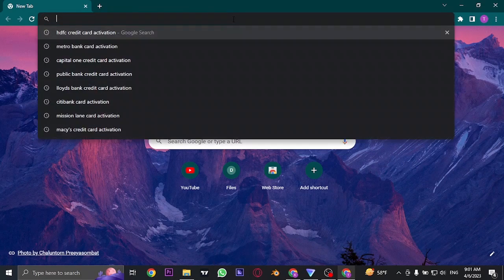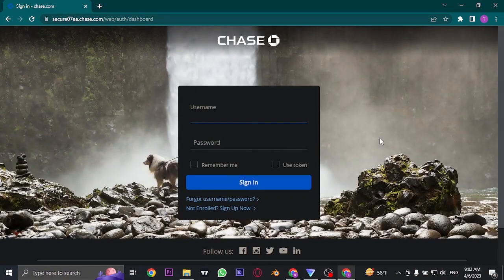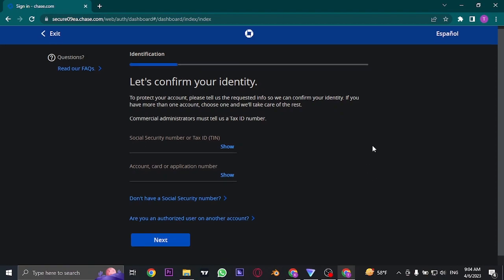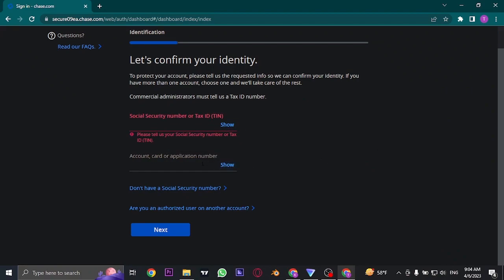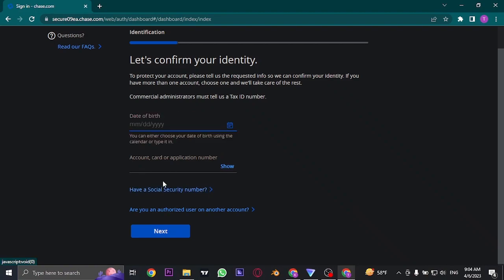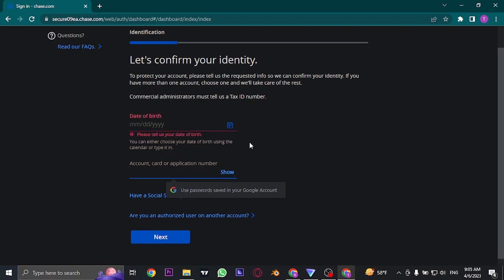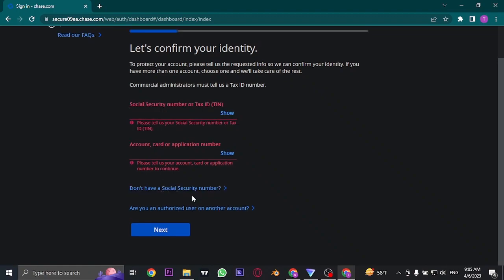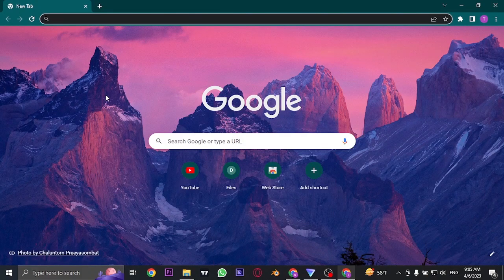How To Reset Chase Bank Online Banking Password - 2023 (Quick Tutorial)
This video talks about how to reset your chase bank online banking password. So, make sure you watch the video till the end and learn the exact steps on how to recover chase bank online banking password.